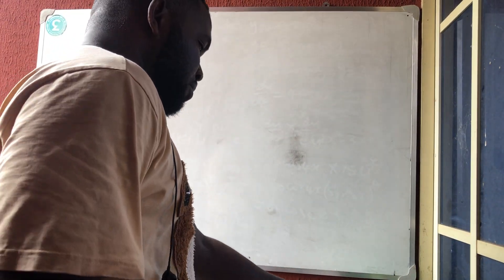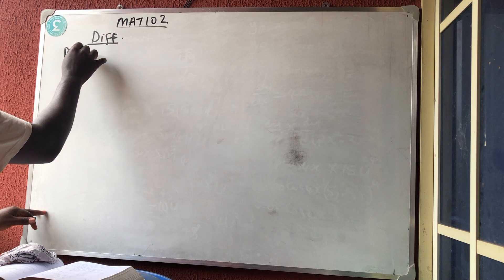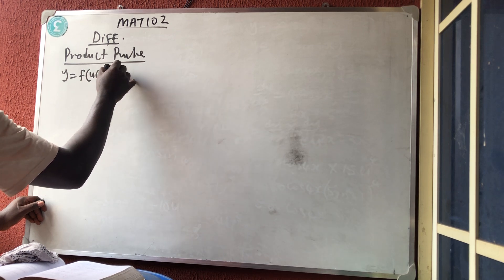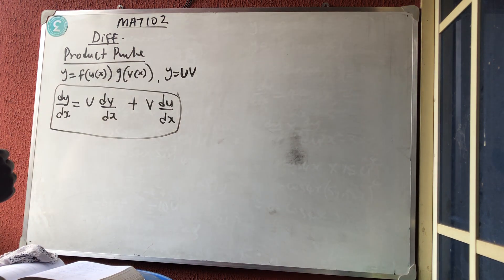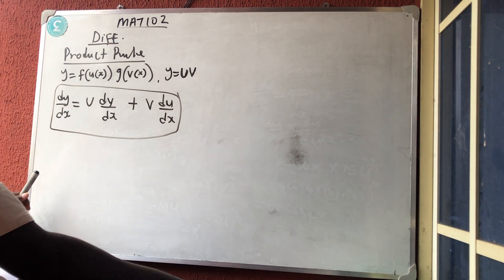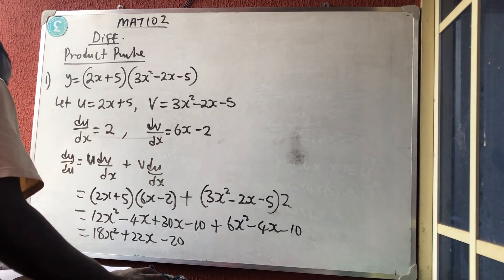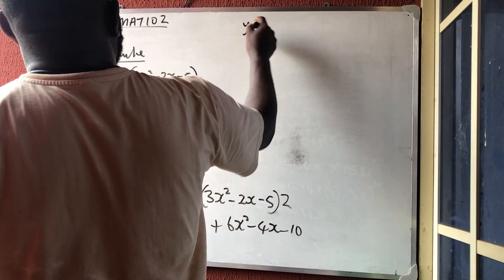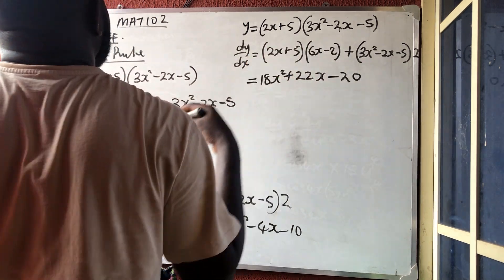DIFFERENTIATION| Product Rule method of Differentiation | Derivatives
This video will teach you how to apply the product rule when solving the differentiation of product of 2 or more functions

It will equally teach you the fastest way to solve produce rule without applying the formulas

the short cut to produce rule is : leave the first one, differentiate the second one plus leave the second one, differentiate the first one

For full understanding of Differentiation use the link below to access all the videos